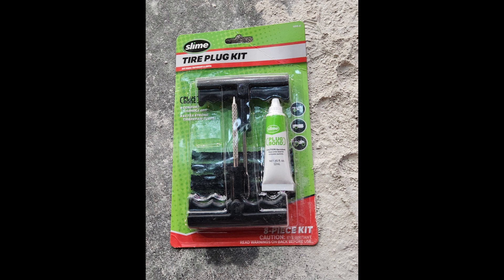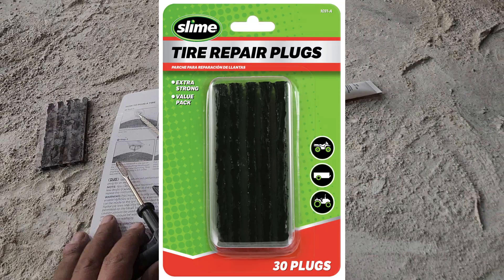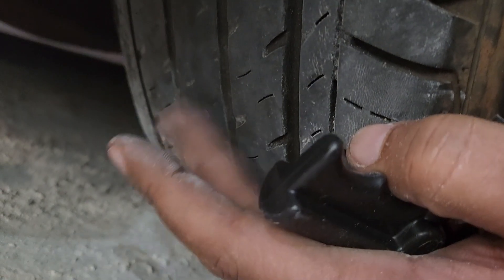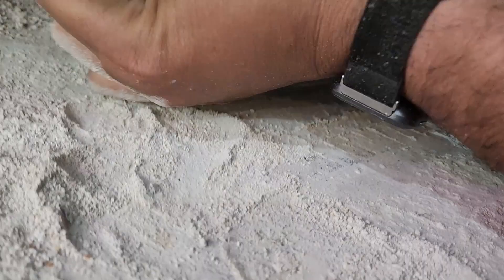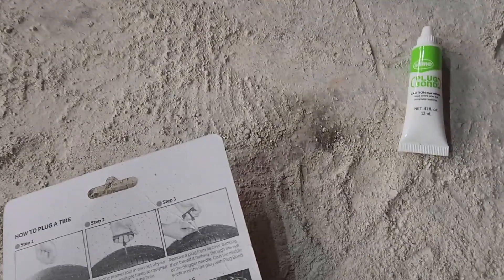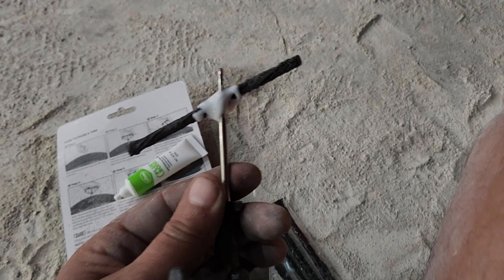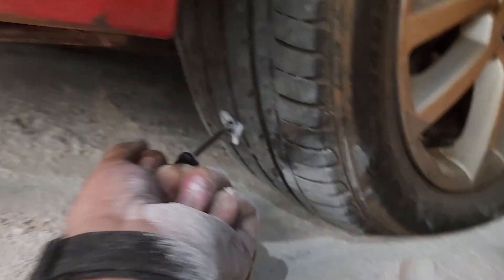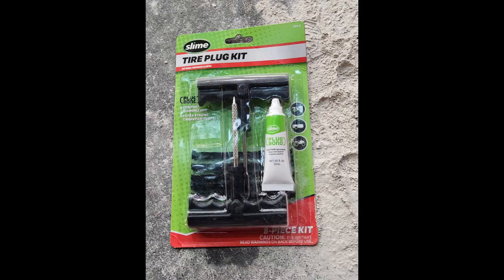SLIME Tire Plug Kit Emergency REPAIR - WORKED PERFECTLY!! Step By Step TUTORIAL...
Today we have a TIRE REPAIR video.. I was travelling from Phoenix Arizona on a nearly 1K mile trip when my tire went flat due to a small hole.  I was able to feel the air escaping from the hole and barely made it to an O'Reilly Auto Parts store where I purchased a SLIME TIRE PLUG KIT.  I filmed myself repairing the tire the best I could in the dark on a tight schedule and was able to get the video made.. I hope it helps!!  The repair WORKED LIKE A CHARM, although I did eventually add some of the interior slime, which really sealed up the hole and gave me plenty of time to make it home and get the tire changed out.